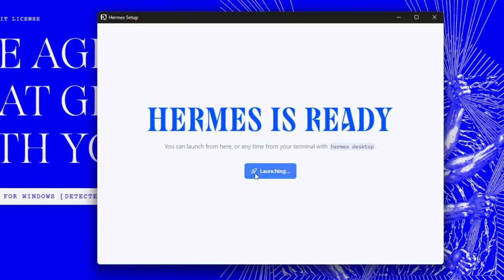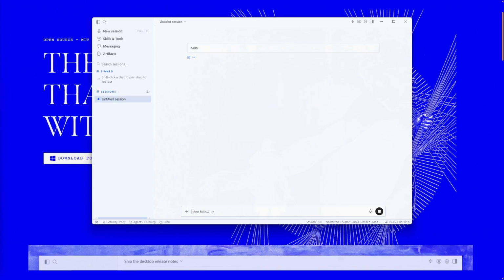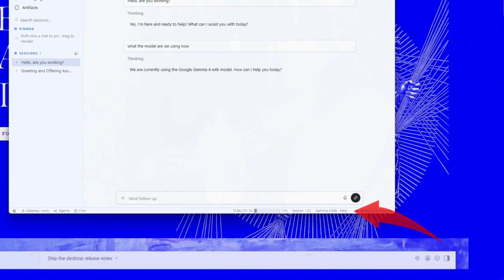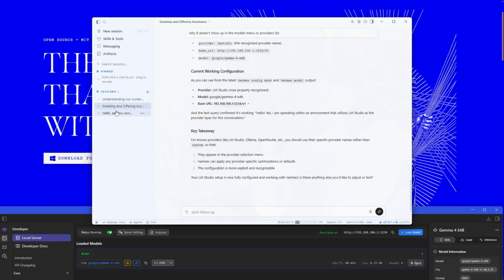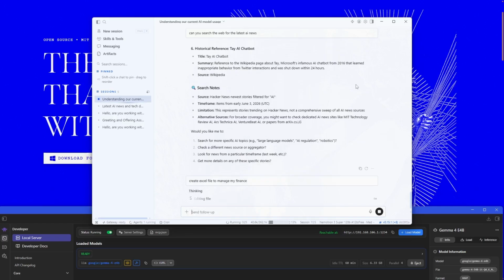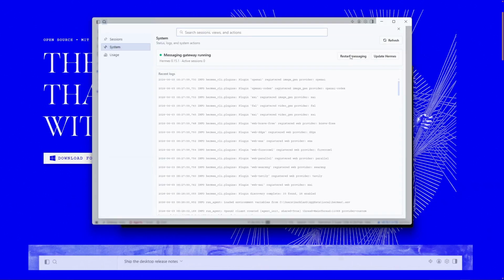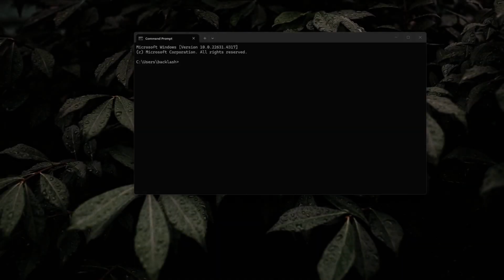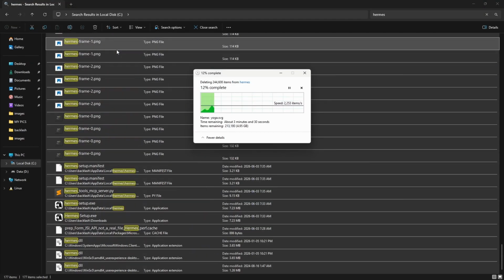Is Hermes Agent Desktop App Worth Installing? I Tested Everything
I installed the brand new Hermes Agent Desktop App — here's my honest first look: what works, what's broken, and whether it's actually worth your time.

Hermes Agent now has a desktop app that lets you run it without any command line. But is it ready? I tested model switching, cron jobs, web search, Telegram integration, and even the uninstall process — so you don't have to.

🧪 WHAT I TESTED:
✅ Installation & initial setup
⚠️ Model switching & OpenRouter connection
❌ Cron jobs (broken)
✅ Web search — works great
✅ Excel file creation
⚠️ Telegram integration (needed a command line workaround)
❌ Uninstall process (broken — here's how to actually remove it)

⏱️ TIMESTAMPS:
00:00 — Intro & Installation
00:26 — Connecting to OpenRouter
00:46 — Model switching issue & fix
01:16 — Connecting LM Studio (Gemma 4 E4B)
02:16 — Cron jobs test (spoiler: doesn't work)
03:06 — Web search feature
03:18 — Creating an Excel file
03:31 — Telegram integration & the workaround
04:52 — Uninstallation warning
05:40 — Final verdict

Already using OpenClaw? I've covered how to install it locally with LM Studio & Gemma 4 e4b model — check my channel for that.